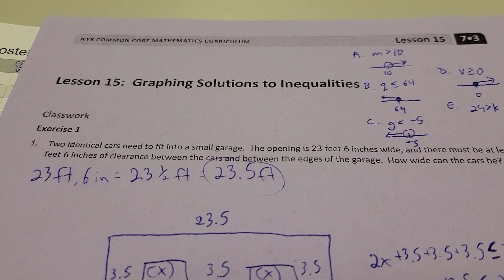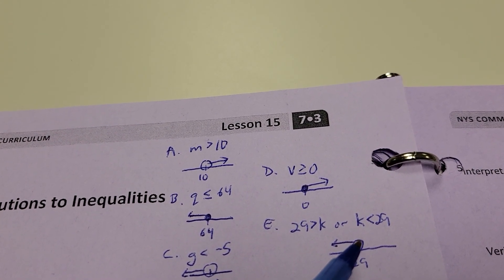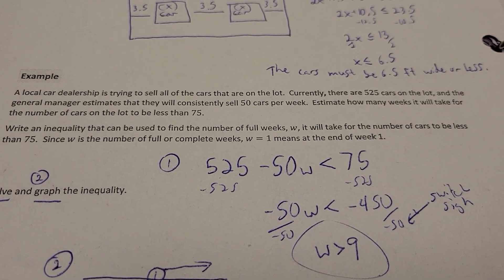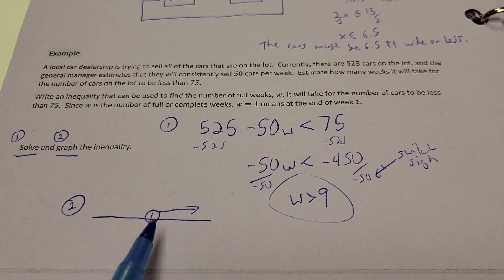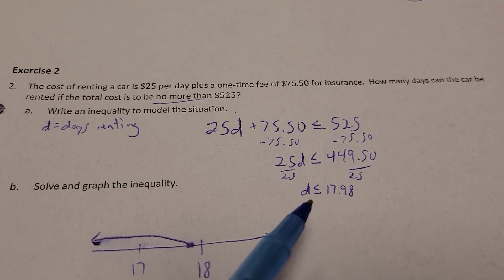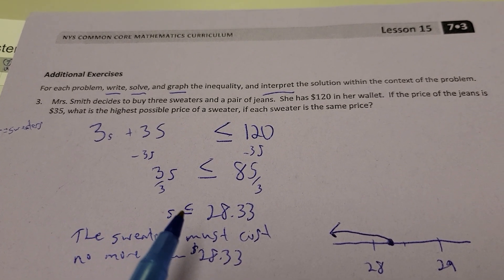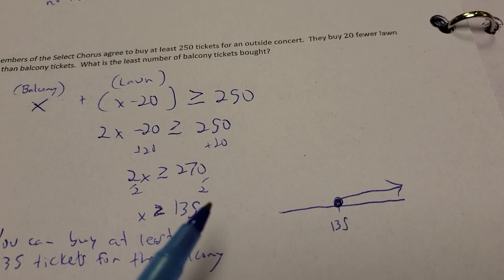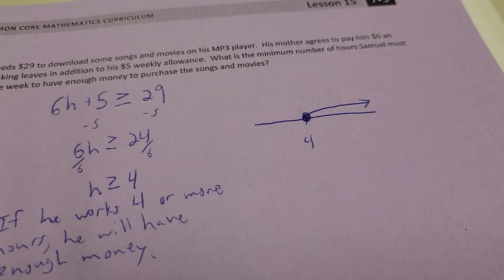OEMS 7th Grade Math Eureka Math Module 3 Lesson 15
Lesson 15 Graphing Solutions to Inequalities